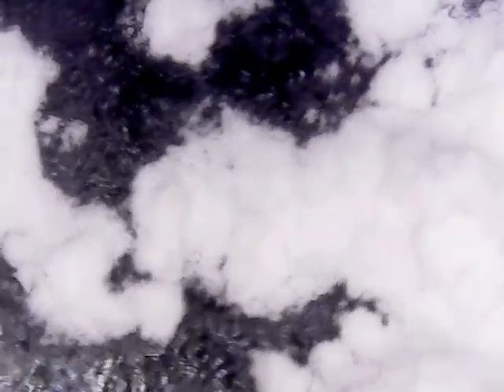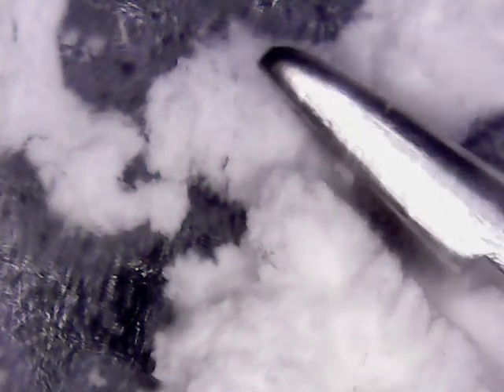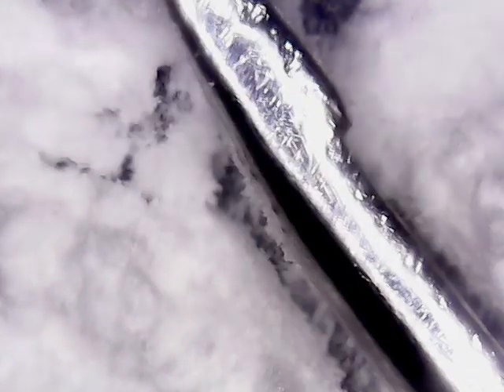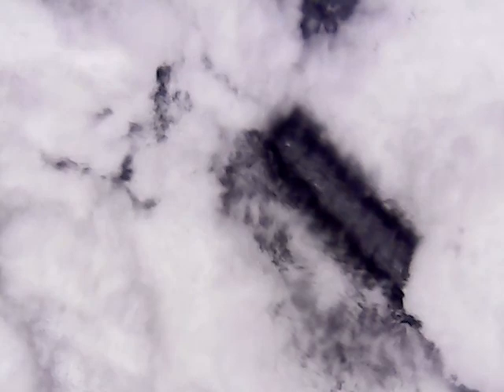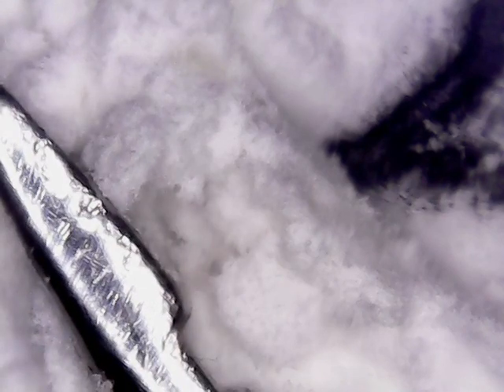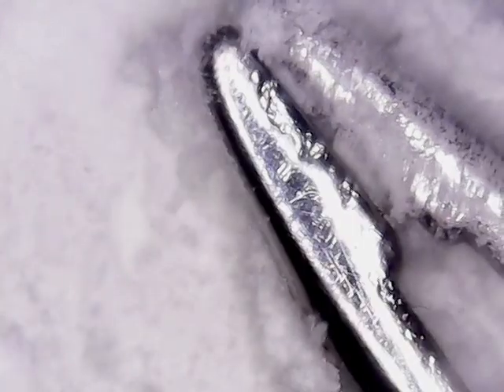corn starch under a microscope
Corn starch shows some pretty interesting properties when it comes to how it falls apart.